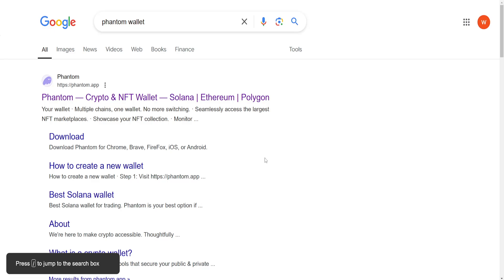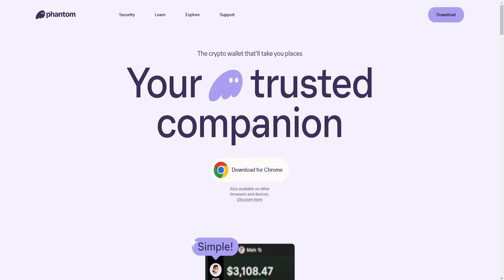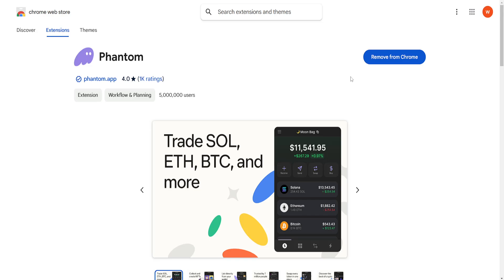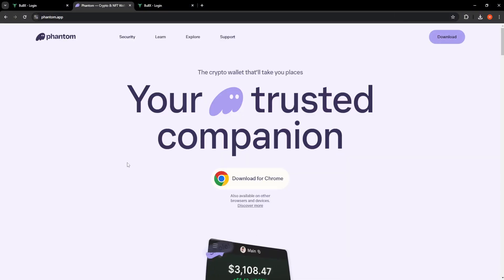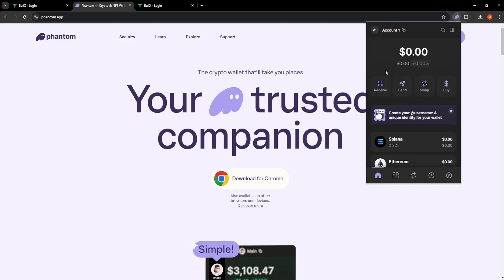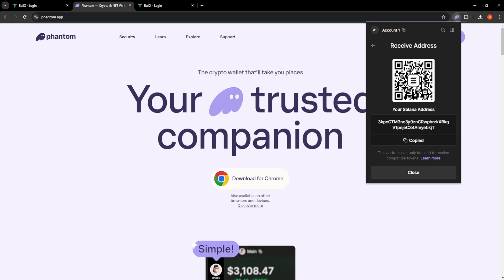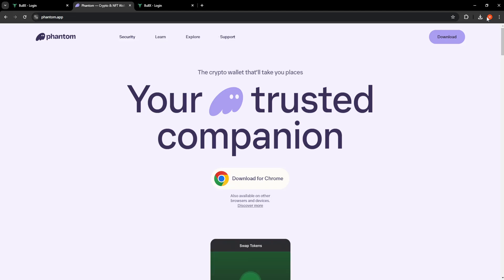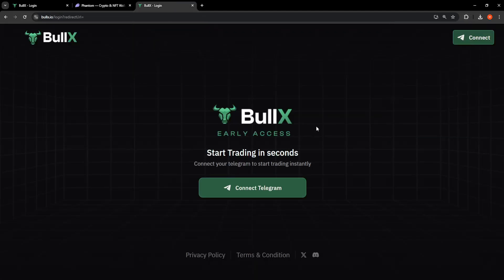How To Connect Phantom Wallet To BullX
In this video I show you how to connect Phantom Wallet to BullX. If you want to learn how to link BullX to Phantom Wallet then this is the tutorial for you.